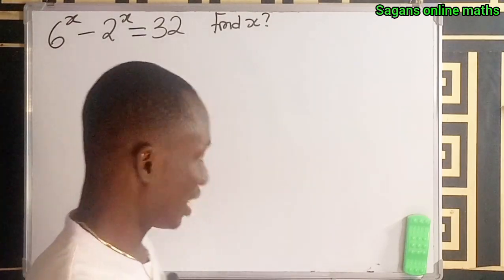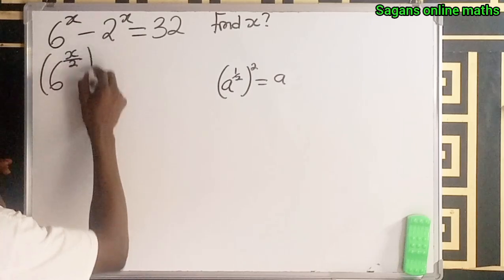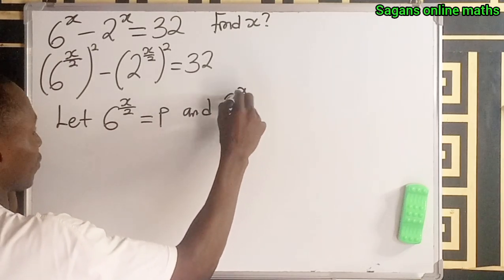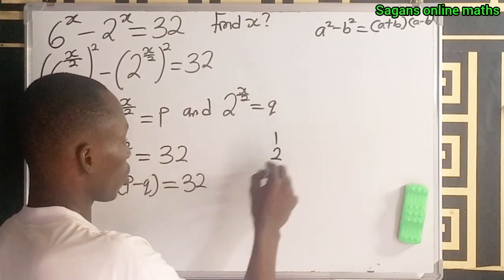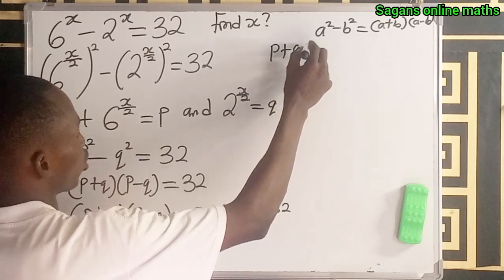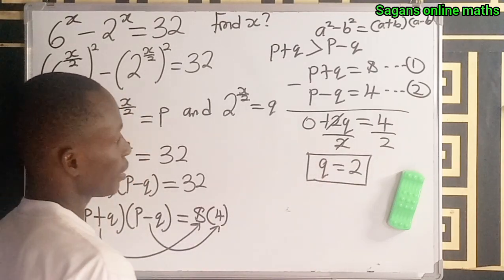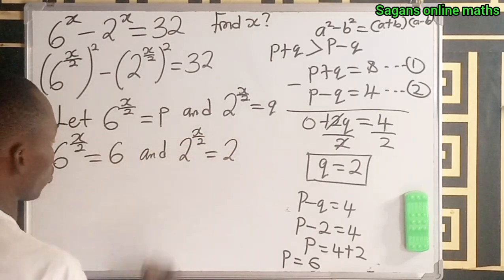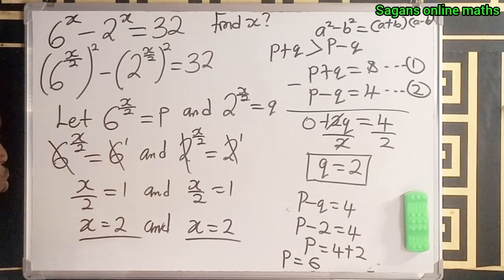Can You Solve This? | China Math Olympiad Challenge